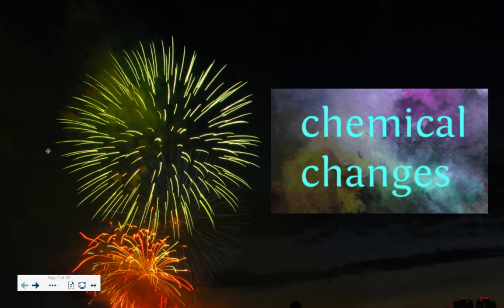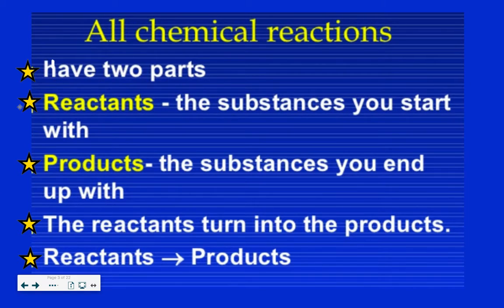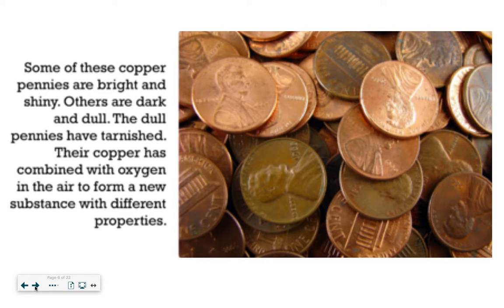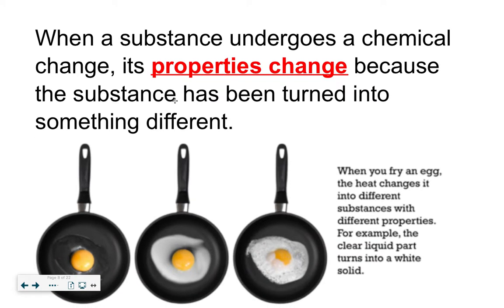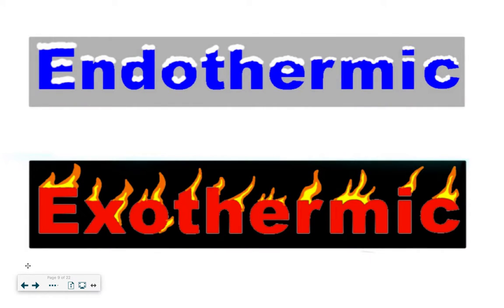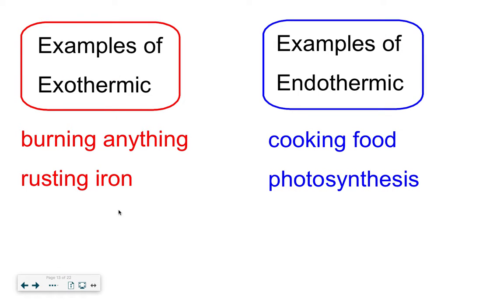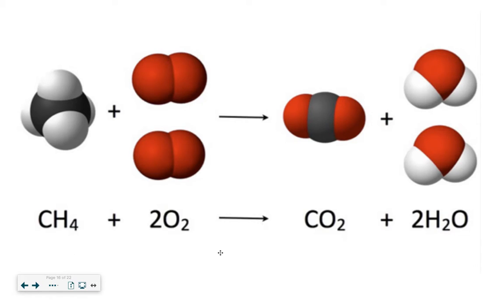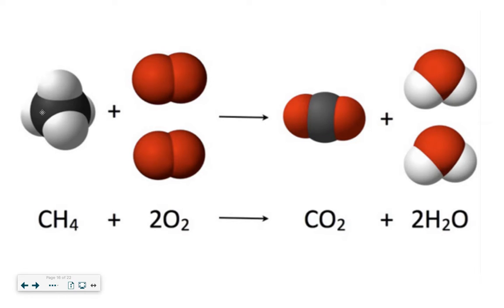Chemical Change Lecture Notes